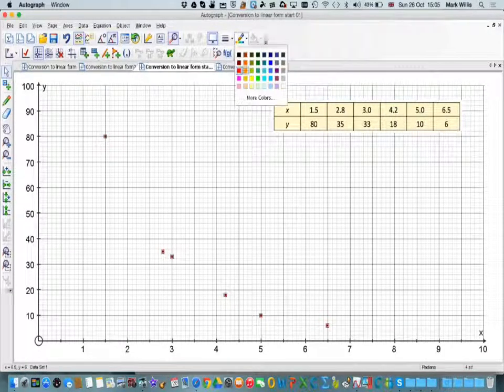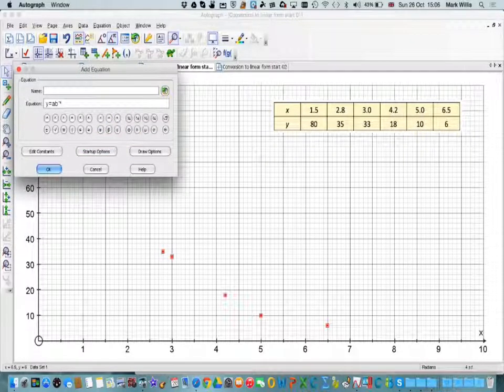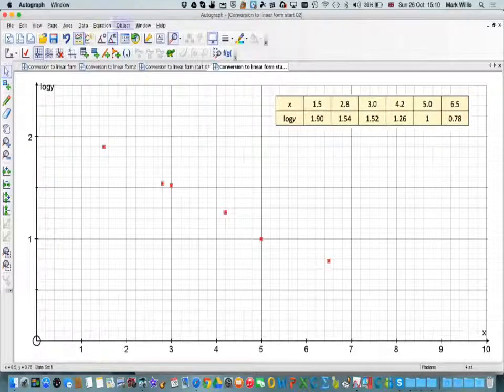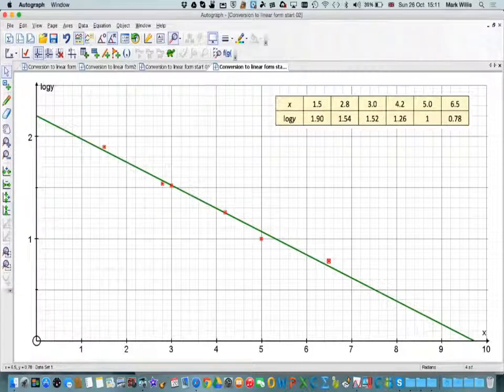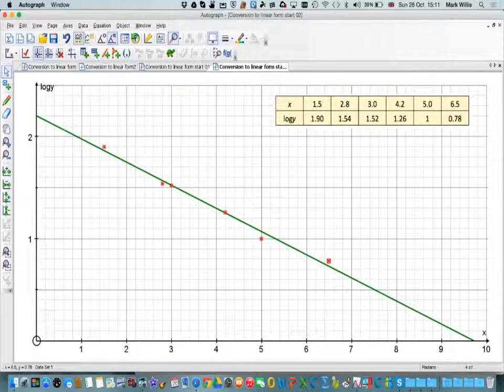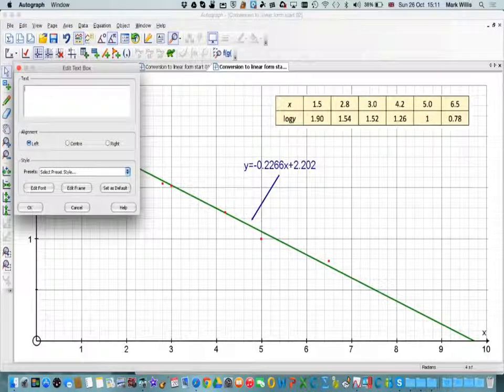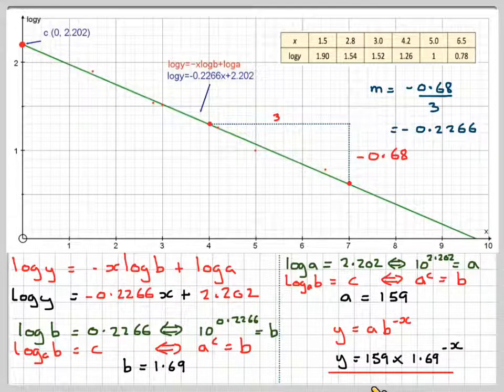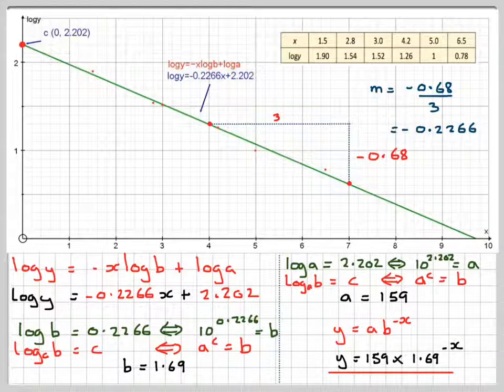Conversion to linear form